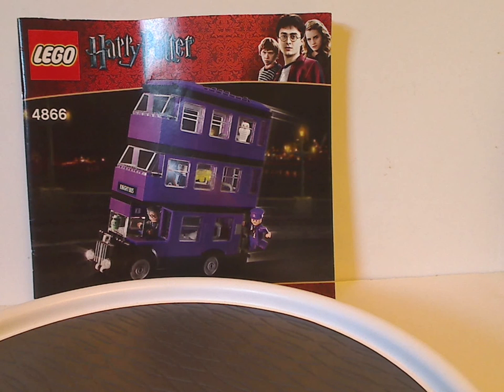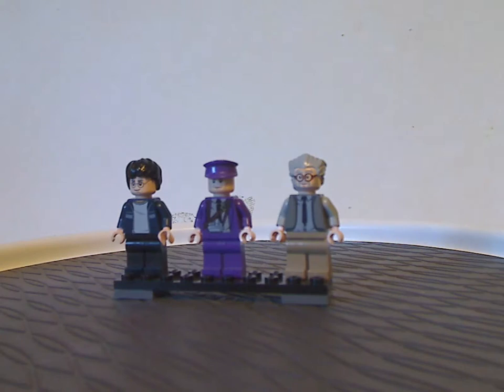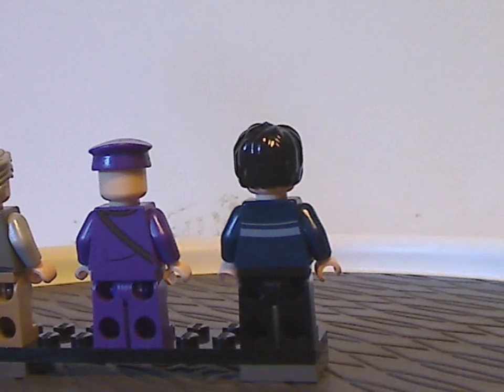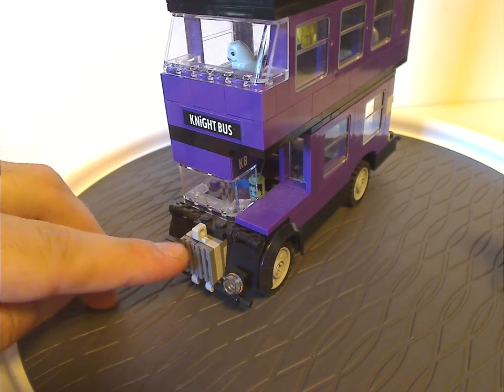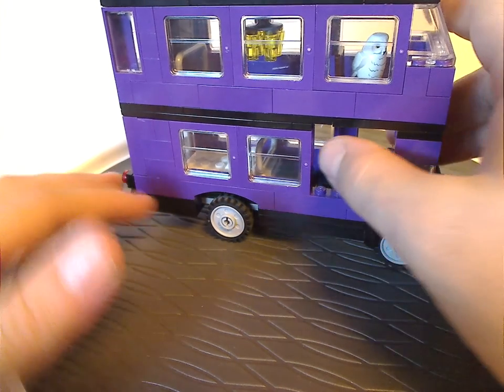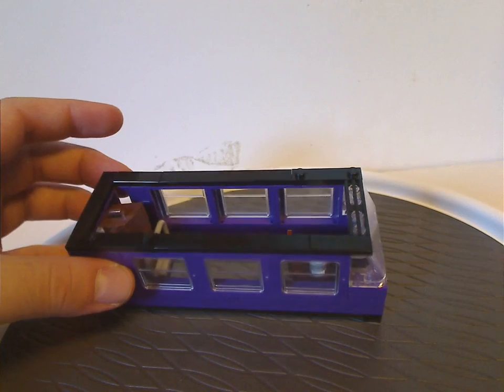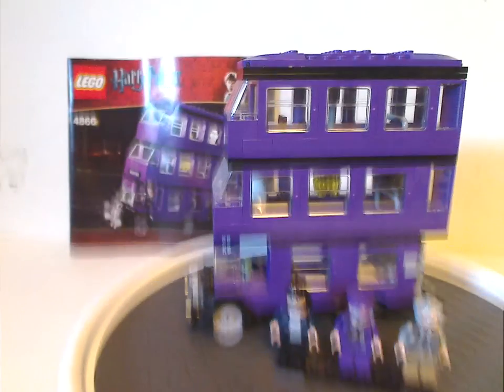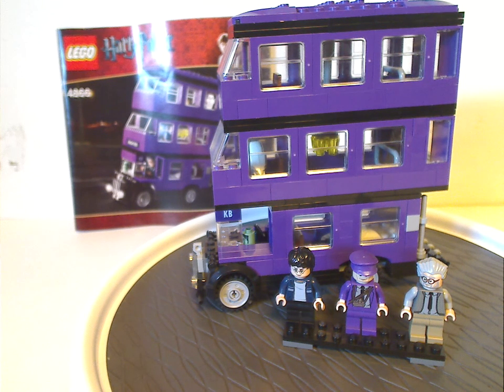Lego Harry Potter Review: Knight Bus 2011